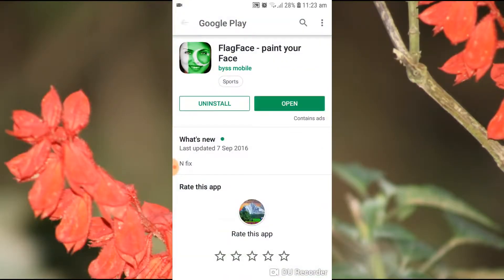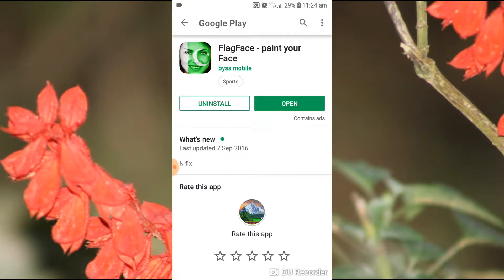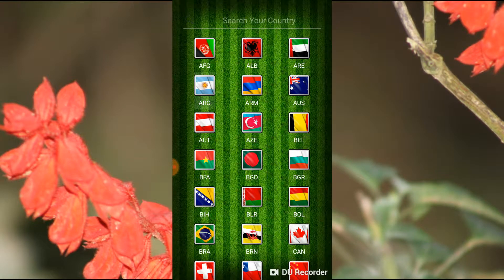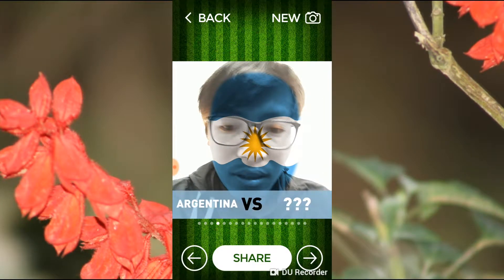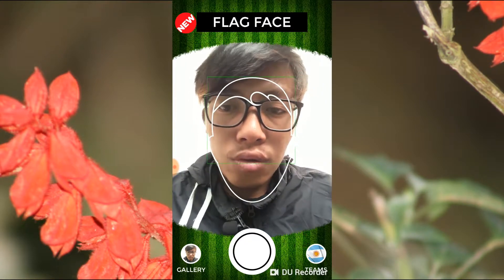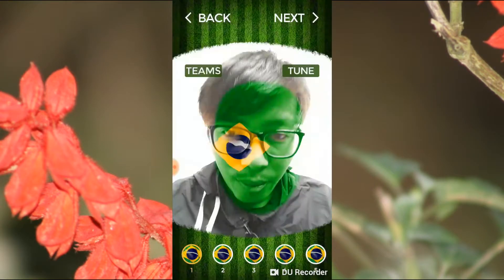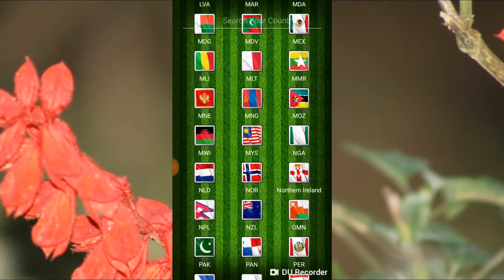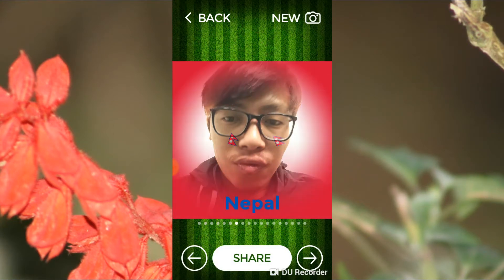how to make country facepaint using your android smartphone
I am a professional Graphic Designer , Video Editor & Web developer from nepal . I can create any kinds of LOgo , brochure , flyer , banner , T-shirt
Design , Business card , Certificate design and many more . This channel is totally dedicated to them who have desire to learn something
new . YOu can get every content of this channel at free of cost .

.My First Camera
My recent camera